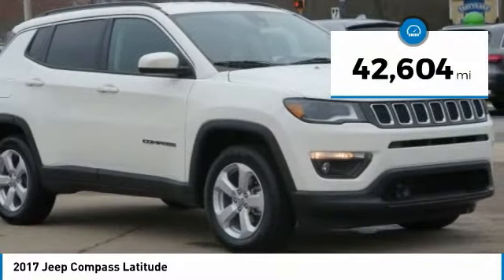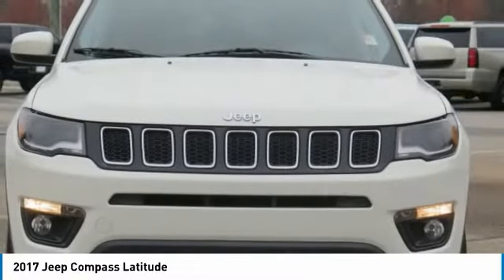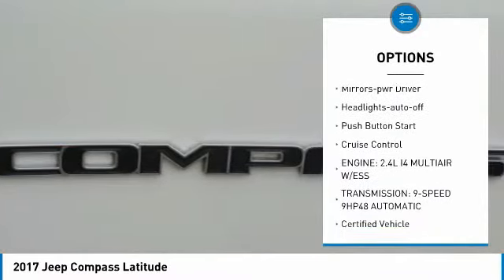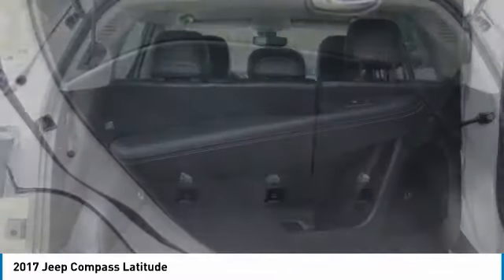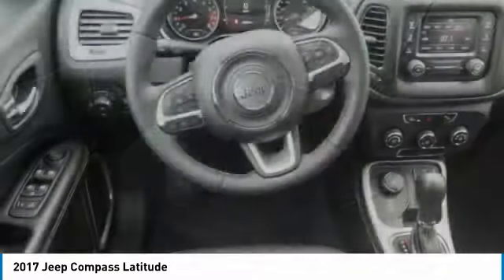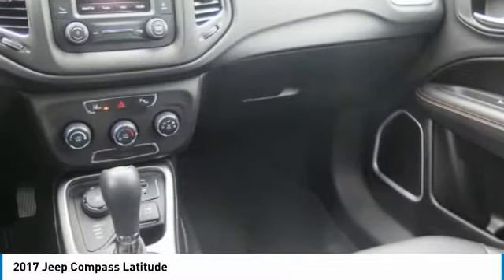2017 Jeep Compass Gainesville GA 14750A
2017 Jeep Compass Latitude

Hayes Chrysler Dodge Jeep RAM of Gainesville
3115 Frontage Road

CARFAX One-Owner. Clean CARFAX. Certified. White Clearcoat 2017 Jeep New Compass Latitude 4WD 9-Speed Automatic 2.4L I4 MultiAir FCA US Certified Pre-Owned Certified, Carfax 1 Owner, Clean Carfax, Advanced Safety & Lighting Group, Auto High Beam Headlamp Control, Bi-Xenon High-Intensity Discharge Headlamps, Blind Spot & Cross Path Detection, Full Speed FWD Collision Warn Plus, Lane Departure Warning Plus, ParkSense Rear Park Assist System, ParkView Rear Back-Up Camera, Power Liftgate, Quick Order Package 2XJ, Radio: Uconnect 3 w/5 Display, Rain Sensitive/Intermittent Wipers, Remote Start System, Safe & Security Group.brbrbrFCA US Certified Pre-Owned Details:brbr  * Includes First Day Rental, Car Rental Allowance, and Trip Interruption Benefitsbr  * Limited Warranty: 3 Month/3,000 Mile (whichever comes first) after new car warranty expires or from certified purchase datebr  * Warranty Deductible: $100br  * Transferable Warrantybr  * Powertrain Limited Warranty: 84 Month/100,000 Mile (whichever comes first) from original in-service datebr  * Roadside Assistancebr  * Vehicle Historybr  * 125 Point InspectionbrbrAwards:br  * 2017 KBB.com 10 Most Awarded BrandsbrFor over 41 years our motto has been welcome to the family Call today for an appointment.brbrReviews:br  * Appealing baby-Grand Cherokee styling; optional flip-down tailgate speakers make tailgating a bit more fun; above-average off-road capability with Freedom Drive II; attractively priced. Source: Edmunds